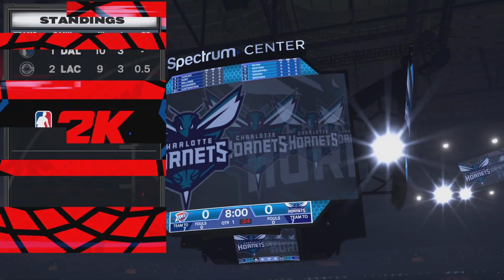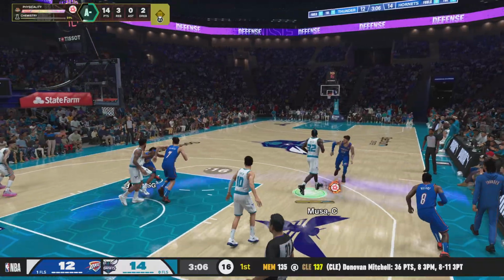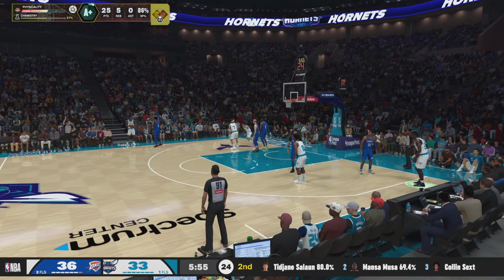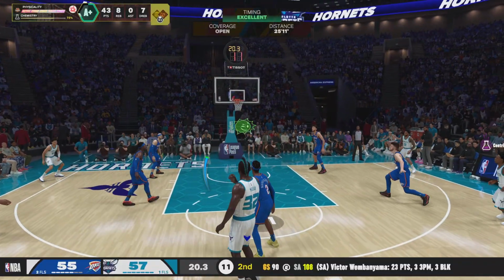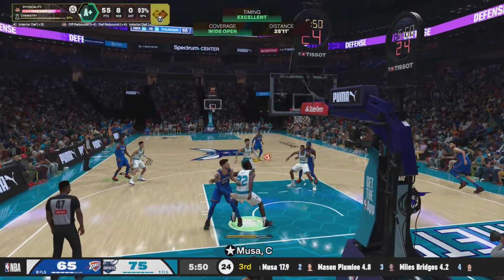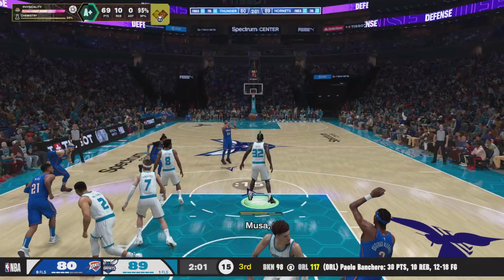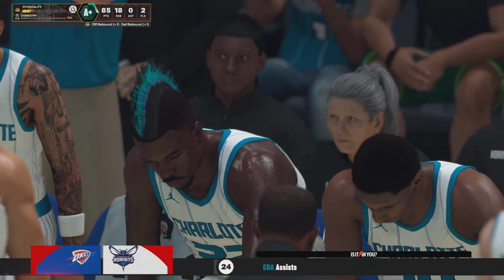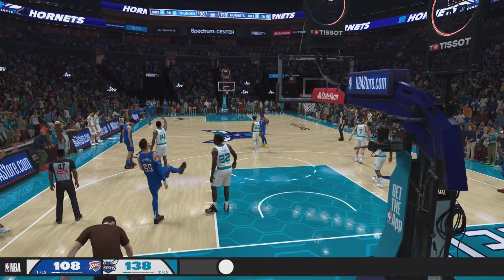NBA 2K26: Record ⛓️‍💥 Breaking 104 PTS 20 REB